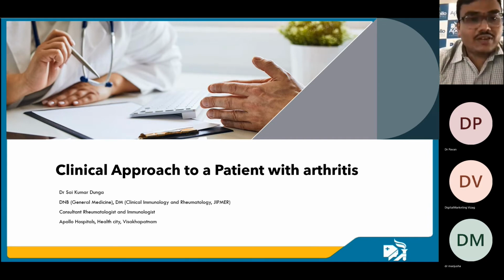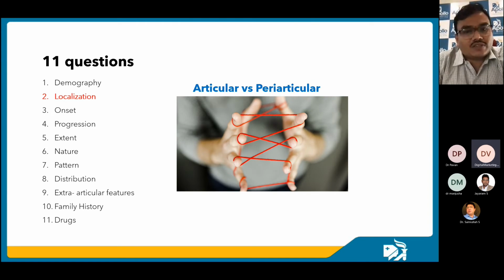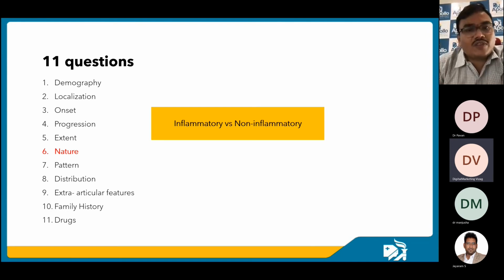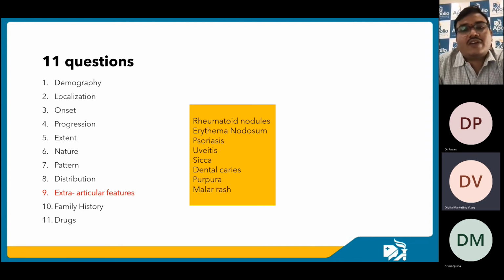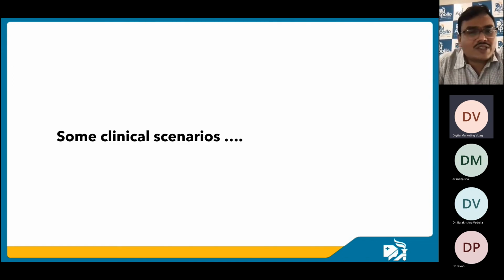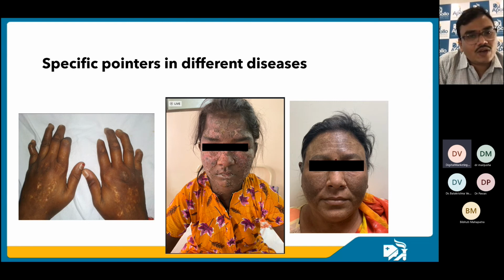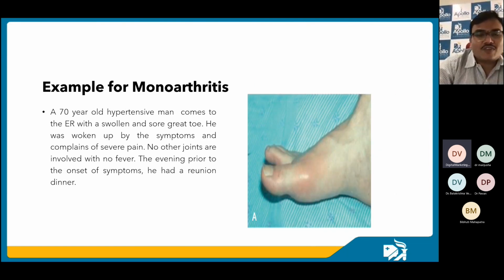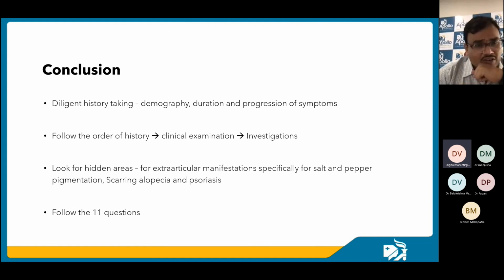Clinical Approach to A Patient With ARTHRITIS by Dr. Sai Kumar Dunga | Apollo Hospitals Vizag.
Arthritis is a serious health condition characterised by inflammation of one or more joints that can cause substantial morbidity.